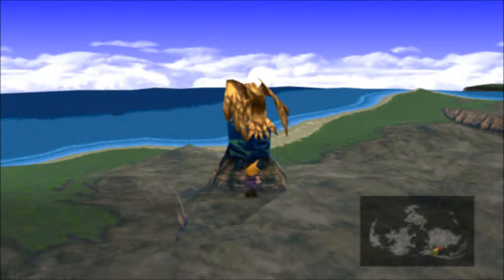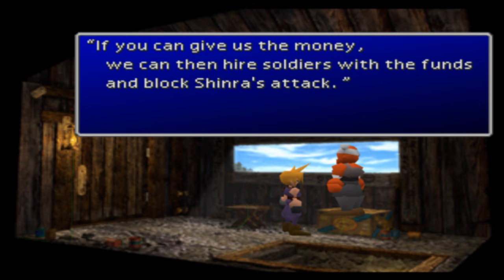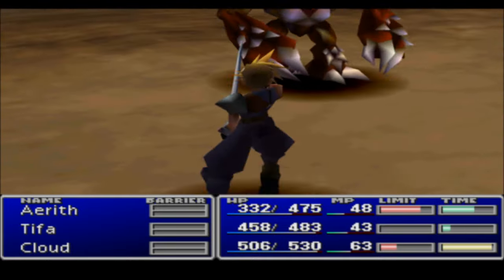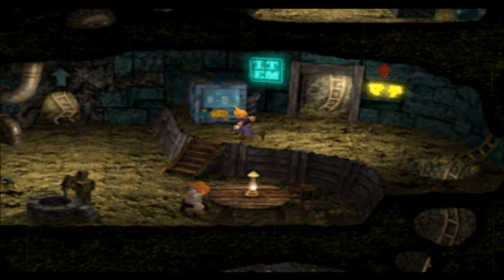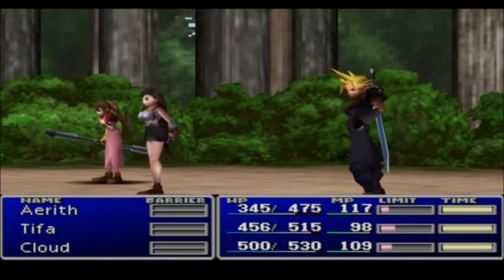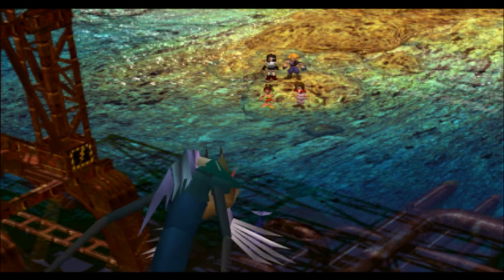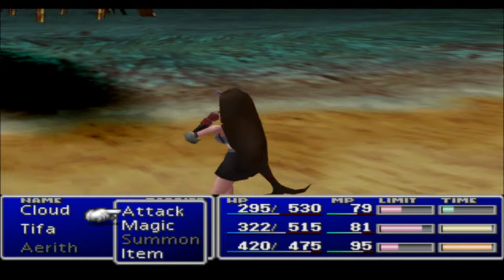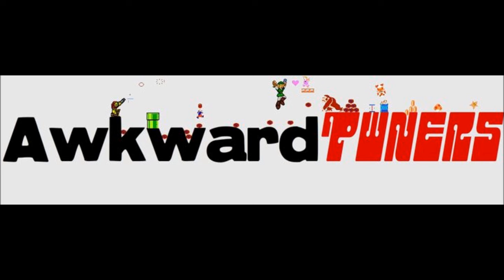How to Get Yuffie & Fort Condor - Final Fantasy VII Playthrough [18]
This is part 18 to my Final Fantasy VII Walkthrough / Playthrough for Sony Playstation (PSX). In this part we start out at Fort Condor and defeat Shinra in the strategy game but don't use the soldiers. Afterward we leave I show you how to go about getting Yuffie in the forests near Junon. You must pick the dialogue options correctly in order for her to join your party. Then we went to Junon and saw Priscilla playing with a dolphin then out of no where a boss attacks. Bottomswell isn't too hard to defeat but be weary of it's big wave attack. This part ends right before Cloud has to give CPR to Priscilla.
FF7 Walkthrough, Final Fantasy 7 Walkthrough